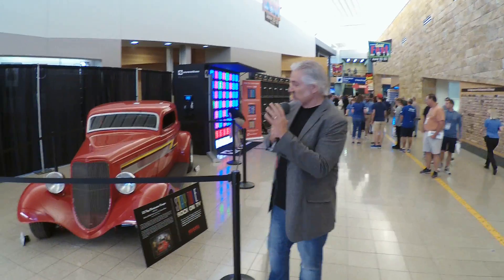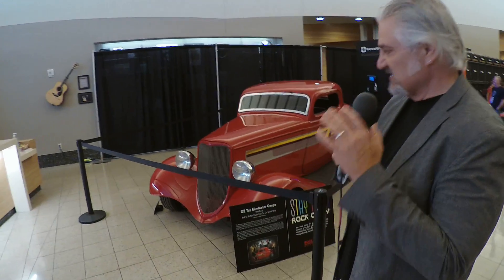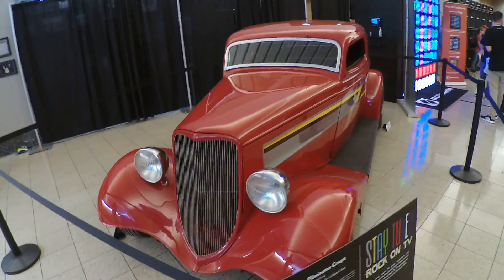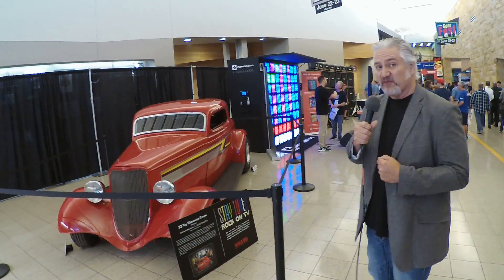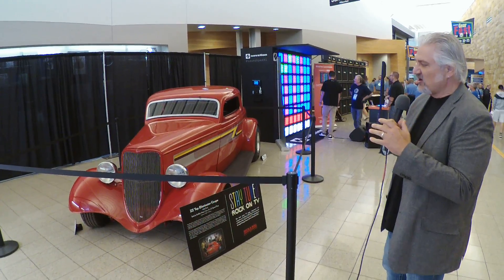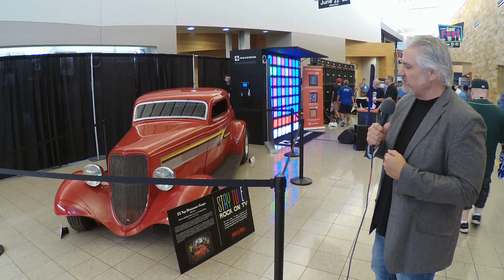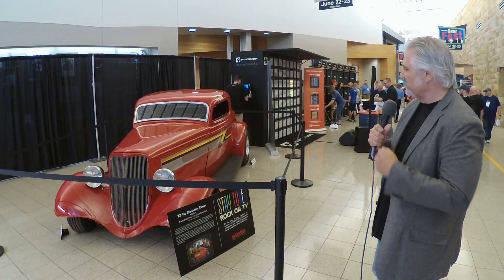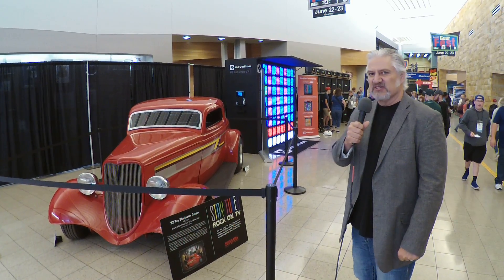ZZ Top Eliminator Car at GearFest 2018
Live at GearFest 2018: Mitch Gallagher takes a look at the ZZ Top Eliminator Car!